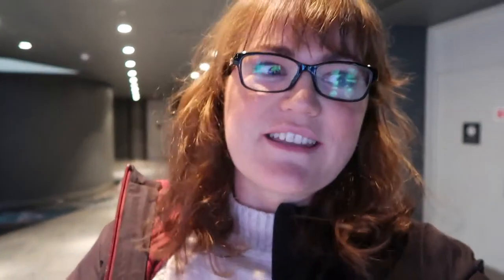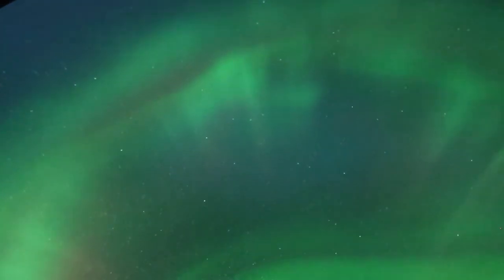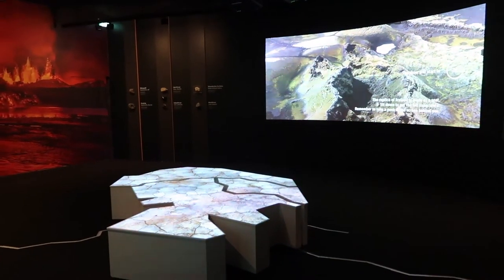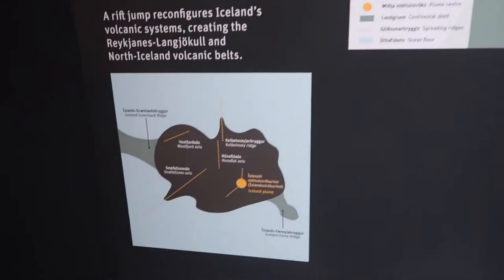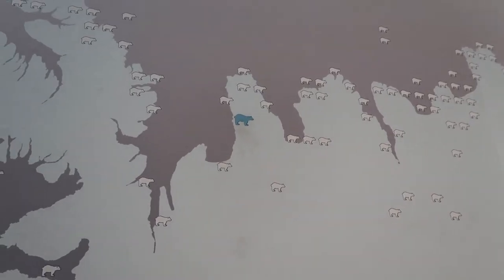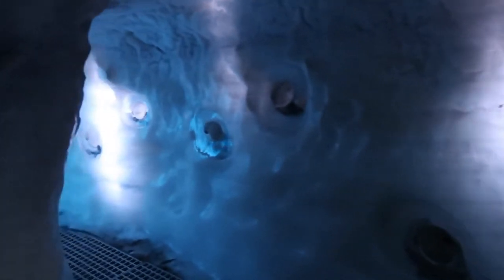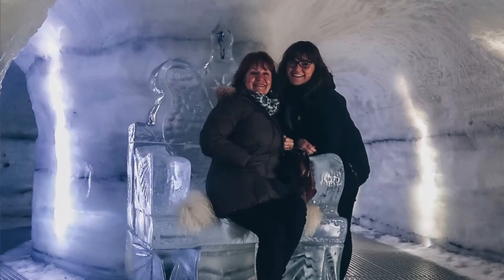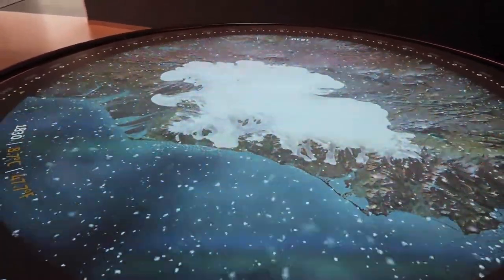Perlan Wonders of Iceland, Reykjavik // Vlog & Review - Iceland Family Life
We visited the Perlan - Wonders of Iceland Exhibition, Planetarium and Ice Cave here in Reykjavik, Iceland.

Perlan is the cities water tower which has been recently developed into a very cool exhibition space where you can learn all about Iceland from its landmass and volcanic landscape to its glaciers, Vikings and Northern Lights. The planetarium is the newest addition and its a fabulous cinematic experience where you lay back in a theatre and listen to Aurora tell you all about her dance. Watch the illustrated story, listen to the beautiful music and enjoy the footage of the Northern Lights. A great way to see them if visiting in the summer.

Next up is the artificial ice cave which is a very cool (haha) experience. Wander around the cave and ice tunnels, and sit in the ice throne. The ice formation is so beautiful and it’s a fun experience if you don’t have a  glacier on your itinerary. The exhibition gives you a great overview of Iceland, it’s formation and history. There are maps, videos, installations, and loads of models and interactive screens. Make sure to pop up to the 5th floor for a view across Reykjavik and enjoy a cup of coffee in the cafe. There’s free parking, it’s a short drive up to Perlan and there’s free parking on site.

The exhibition, planetarium and ice cave at Perlan, Wonders of Iceland was amazing and we highly recommend visiting if you’re in or coming to Reykjavik.

* This was a gifted visit